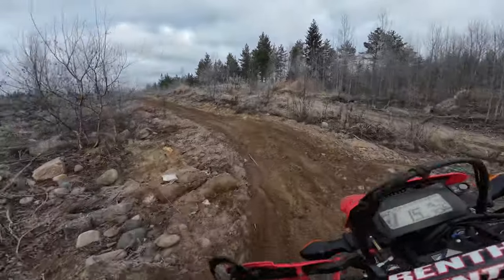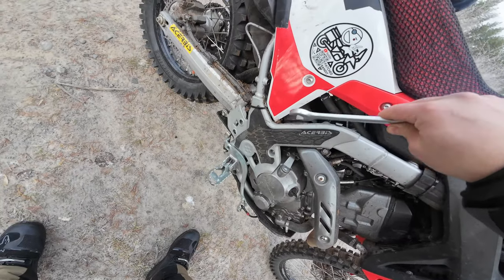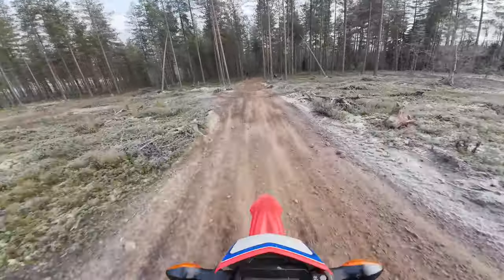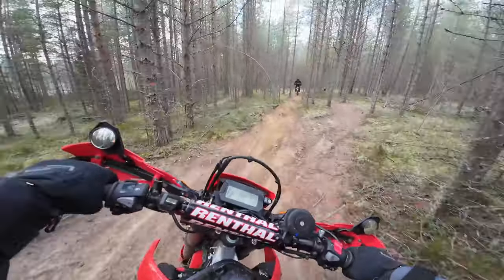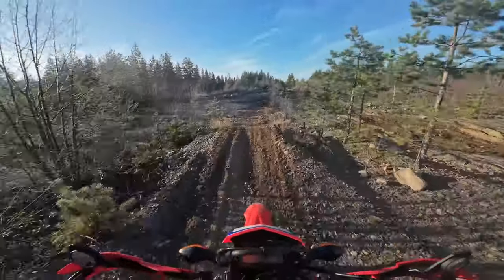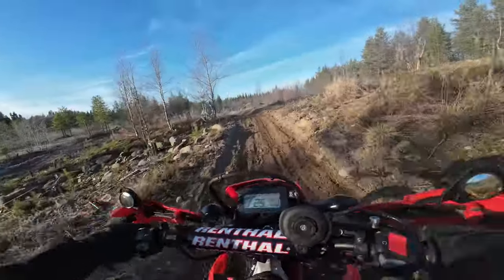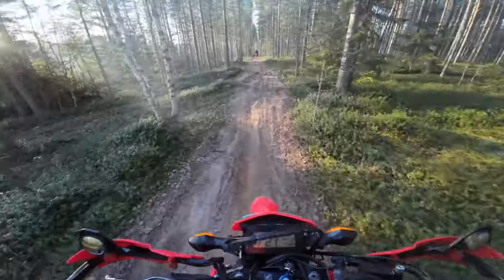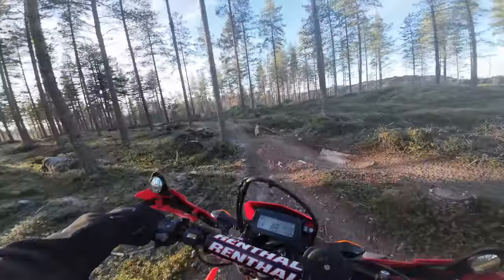Enduro Problem with My CRF300 & Rally-Raid Suspension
Original description:

As I stated in the intro I am not saying RR components is the problem!

But I have a problem in mine and I'm going to make a video series going through fixing the problem because it might be interesting to someone.

I wanted to share my raw experiences with the RR suspension as it is at the moment. The set has performed very well in some TET riding and basic dualsport stuff but doing this the forks are in trouble for some reason. I will follow up this video soon with a video where I will take the bike to a suspension specialist here in Finland and we will see if we can find a solution.

Thank you @Garage_Perkele and @advseeker for providing some of the extra footage!

Specs:

Rider:
5 ft 8.5" (174cm).
82kg (180 pounds) without gear

Here is all the products installed:

Honda CRF250/300L/Rally Level 1 Fork Cartridge-RRP 761
  - Fork Spring Rate: 3.9Nm
  - Fork Driver Tool

Honda CRF250/300L/Rally Level 1 Shock-RRP 759
  - Spring Rate: 90Nm
  - Hydraulic Preload Adjuster: HPA not fitted

Honda CRF250/300L/Rally SKF Fork Seals-RRP 769

(Ask them if you can get the CRF300 parts also?)

⭐️ Membership perks:
⭐️ ▸ Early access to new videos
⭐️ ▸ Loyalty badges